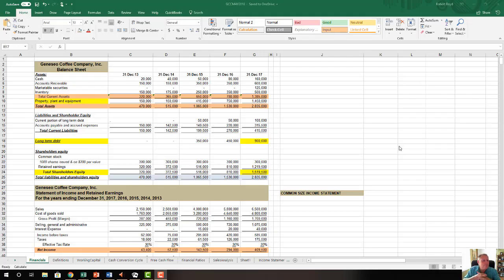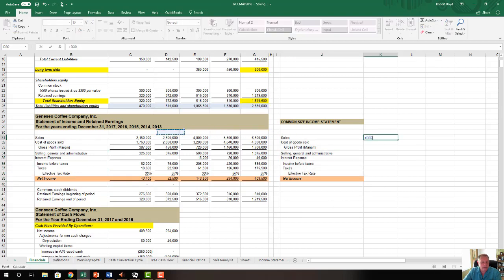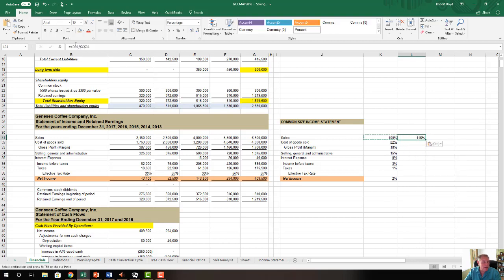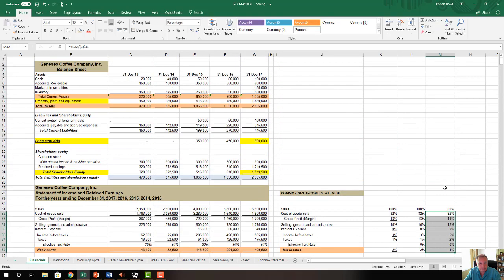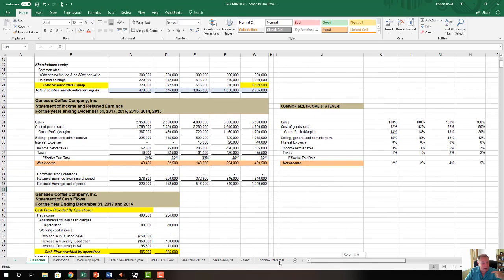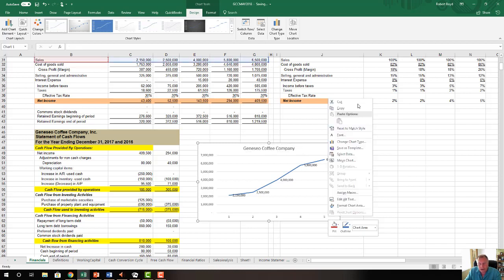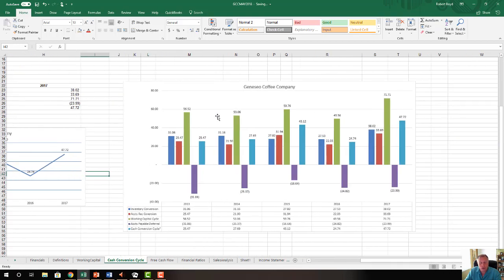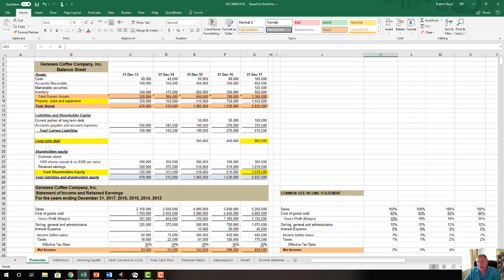GCCRevised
FNCE 311 SUNY Geneseo